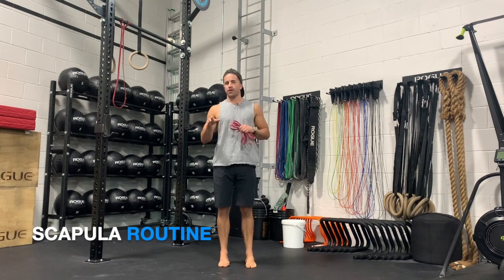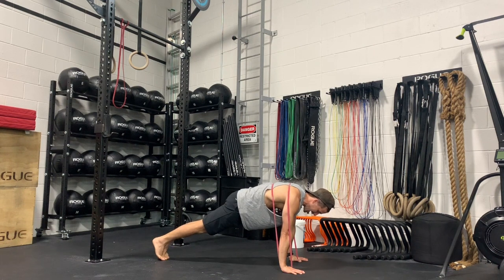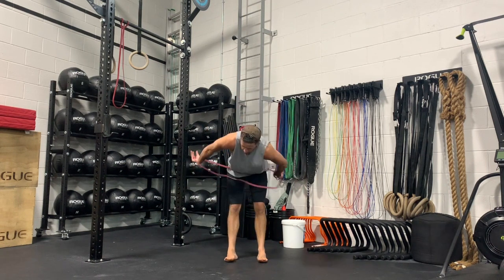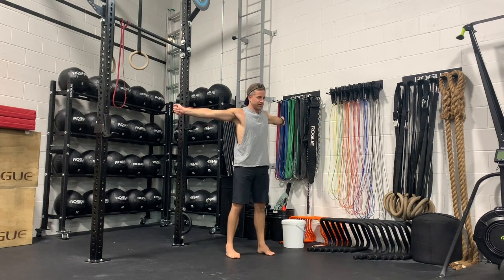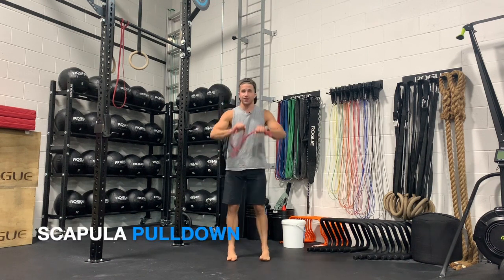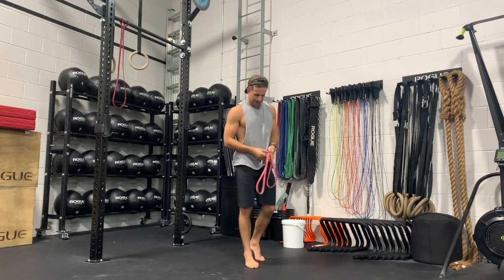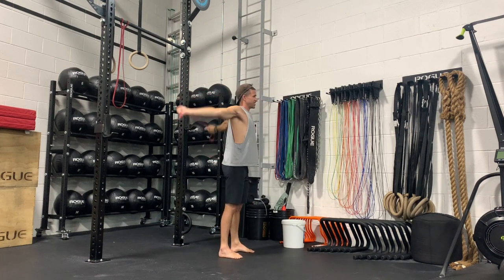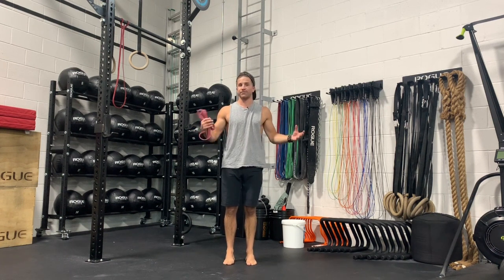Scapula Routine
Scapula Push-Up
1. Begin in the top of a push-up position, with your abs tight, glutes tight and arms locked out
2. Wrap the band around your back
3. Initiate scapula protraction by pushing away from the floor, rounding the upper back, pause for a moment at the top
4. Reverse the motion by bringing your chest towards the floor causing your shoulder blades to pinch together, pause for a moment
5. Repeat for prescribed number of reps
6. Be sure to not bend or break at your elbows

The Whippet
1. Begin standing up straight, with your abs tight, glutes tight and arms locked out
2. Wrap the band around your back
3. Initiate scapula protraction by reaching as far out in front of you as possible causing the upper back to round
4. Reverse the motion by allowing the band to slightly pull your arms behind you causing your shoulder blades to pinch together
5. Repeat for prescribed number of reps
6. Be sure to not bend or break at your elbows

Scapula Pull-Down
1. Begin standing up straight, arms locked out overhead
2. Holding onto the outside of a band with tight abs, glutes and locked out elbows
3. Initiate scapula depression by pulling the band down to the top of your shoulders
4. Pause for a moment before reversing the movement
5. Allowing the arms to reach as high above your head as possible
6. Repeat for prescribed number of reps

Pass Throughs
1. Begin standing up straight, with hands at your side
2. Holding onto the outside of a band with tight abs, glutes and locked out elbows
3. Begin the rep by bringing the band towards your head, attempting to shave the top of your head with the band
4. Let the band pass all the way around to your lower back
5. Pause for a moment before reversing the movement and returning the starting position
Repeat for reps